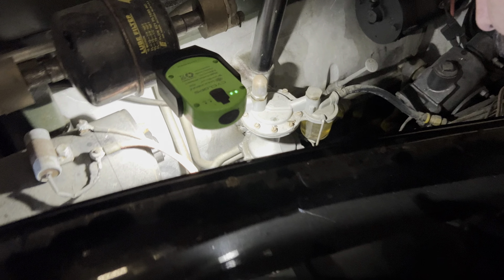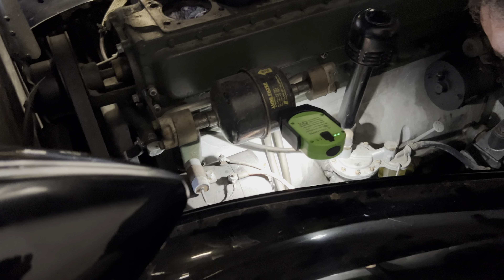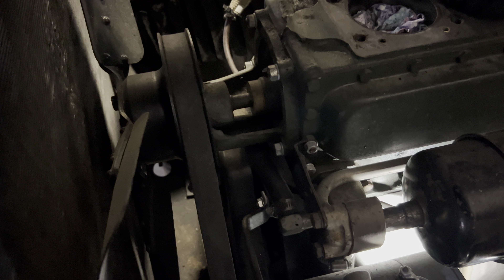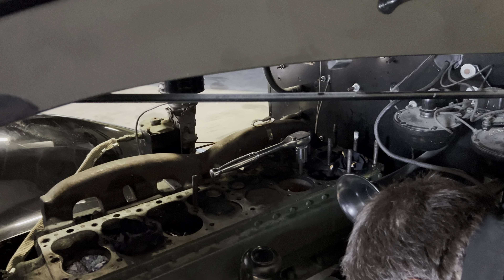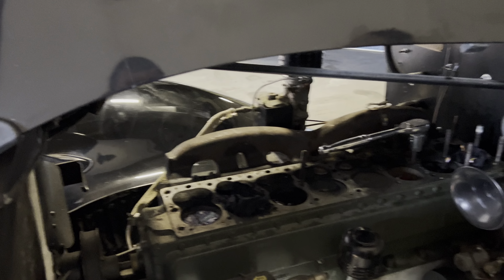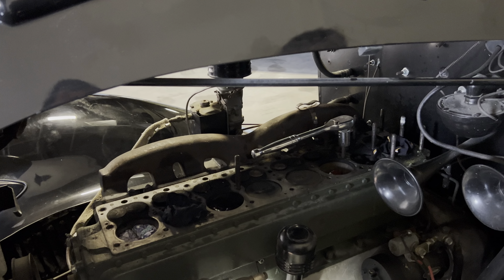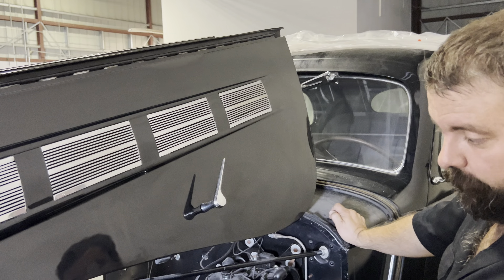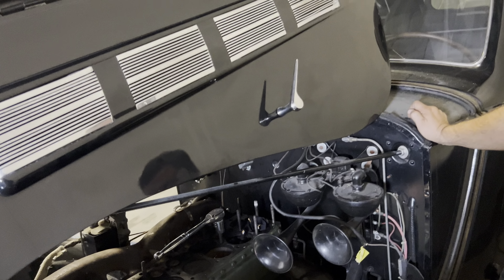Marcia's 1937 Packard Super Eight - Draining the remainder of the cooling system,